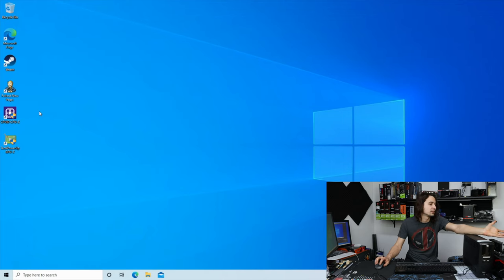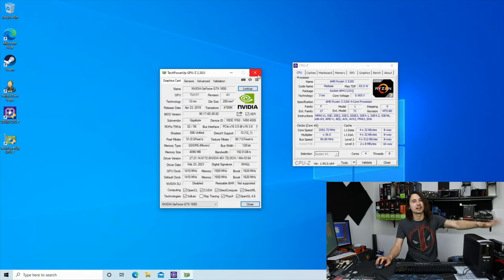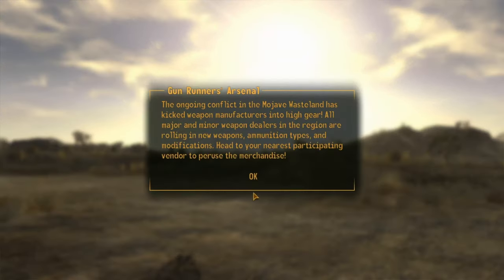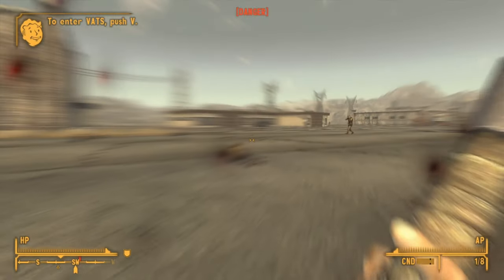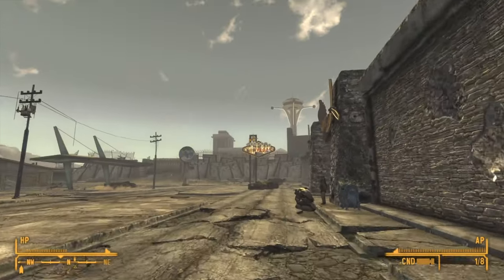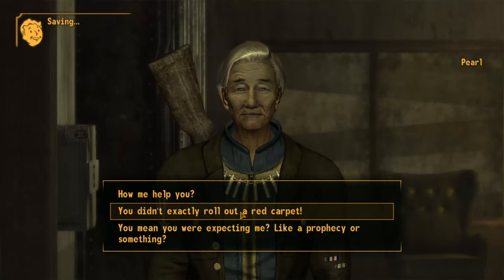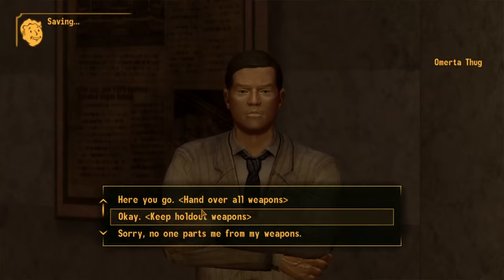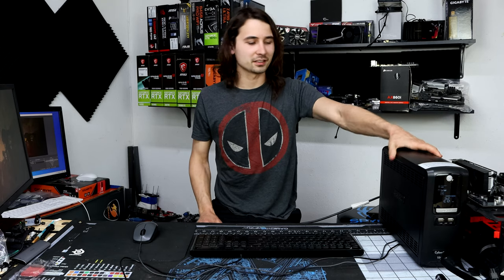Can You Beat Fallout New Vegas Before Your Back Up Battery Dies? (Tribute To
I really hope Paul gets the help he needs, or at least recovers from his condition. I cant relate to what hes going through so its hard for me to fully understand but his content has brought me alot of joy and laughter over the years and i hope he might see this video and it makes his day at least a small bit better :)